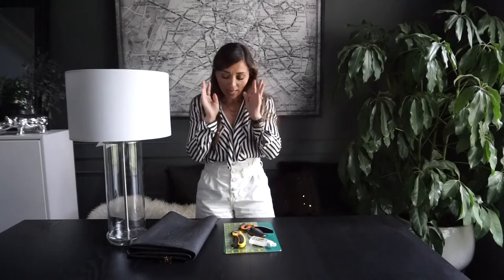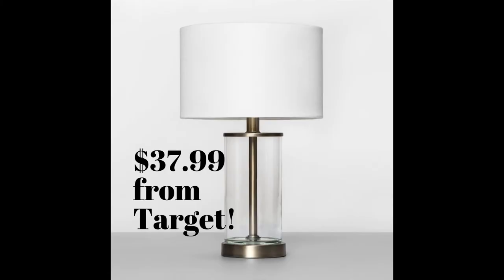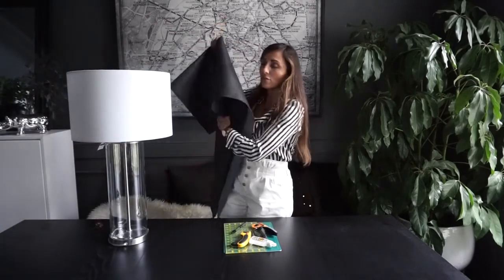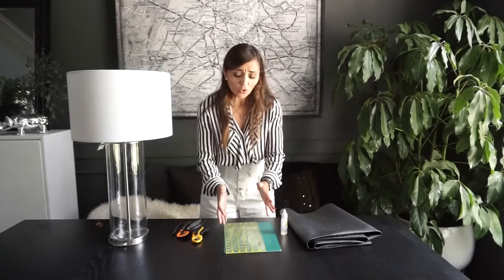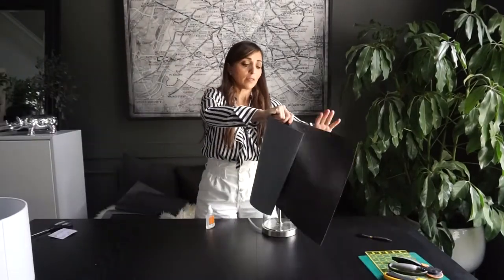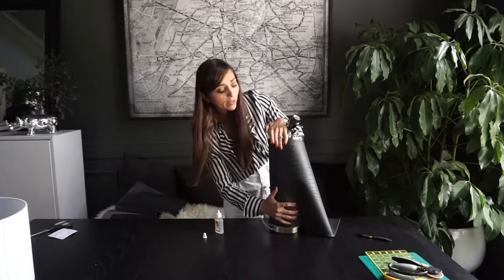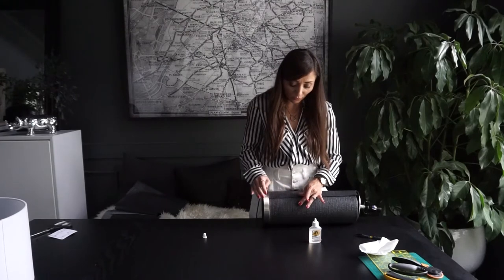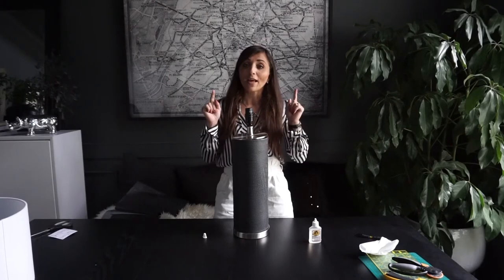Make This DIY Leather Lamp in Minutes!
I've been dying to have a leather lamp and they are so expensive so I made my own with supplies from Target and Jo Ann fabrics!